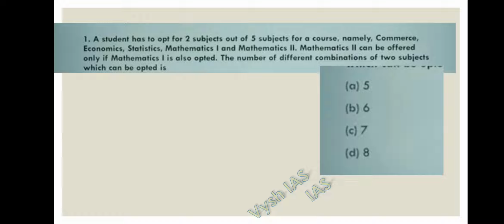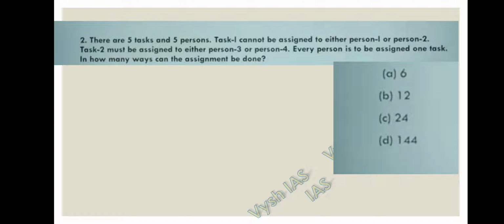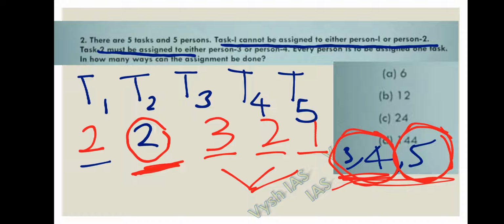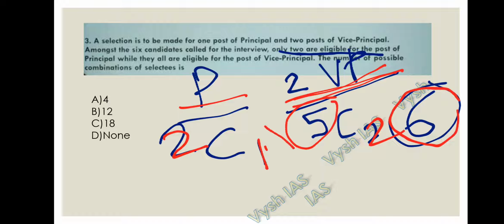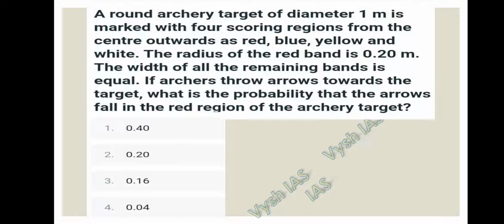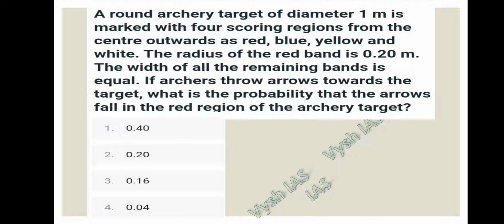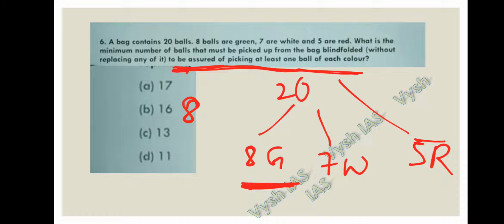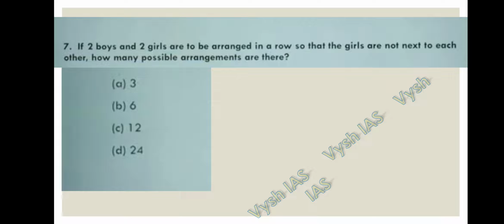UPSC CSAT SOLVED PAPER | UPSC PRELIMS PAPER 2 | #10 -PERMUTATIONS AND COMBINATIONS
2021 UPSC TEST SERIES AND TIMETABLE

2021 ASPIRANTS (watch in this order)